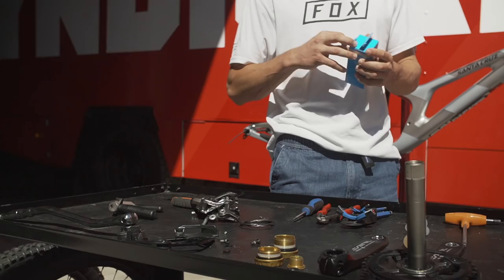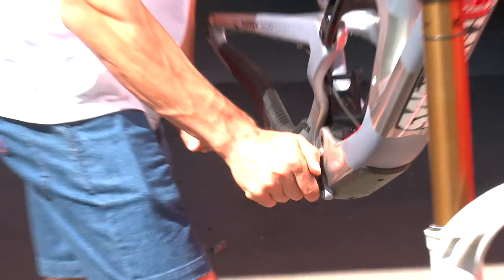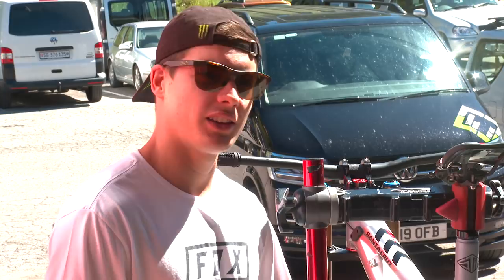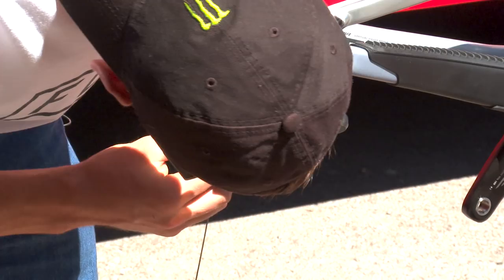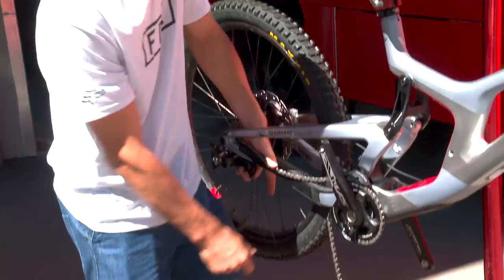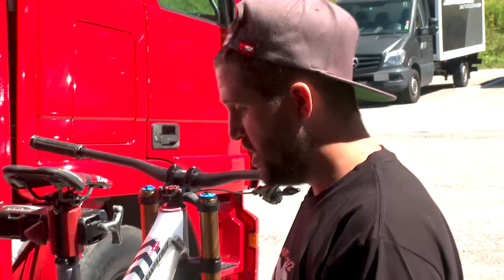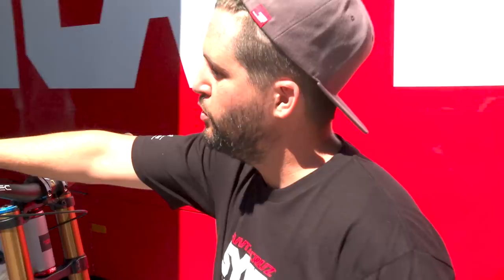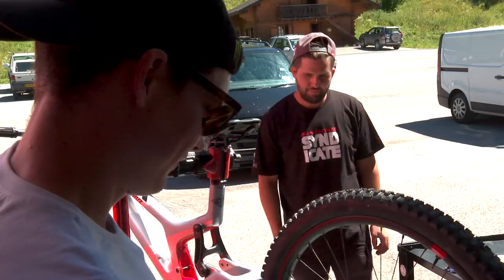On The Spanners - Shimano Drivetrain Race Setup - PA + Loris!!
Renowned for their endless tweaking and turmoil, PA and Loris are back with a new puzzle for them to unravel.

This time round Loris is tasked with a fresh build and new Shimano Saint drivetrain, for his yet to be ridden 2020 steed.

You'd think after close to 14 years on the bike he'd know how to change a gear cable by now... but it's never too late to learn!